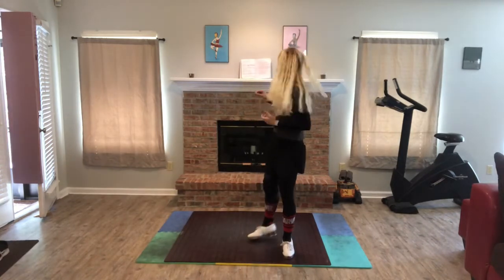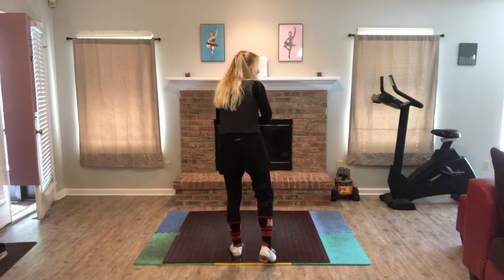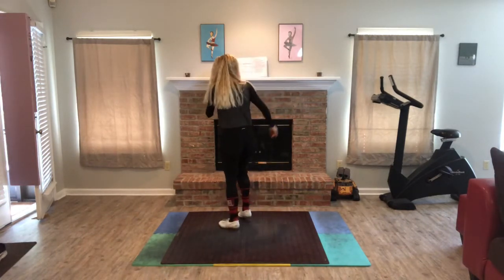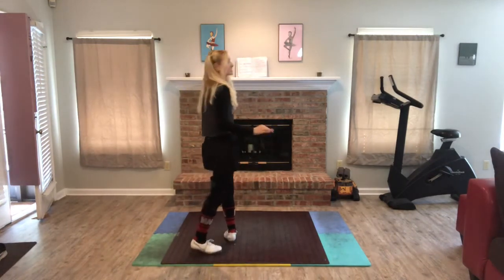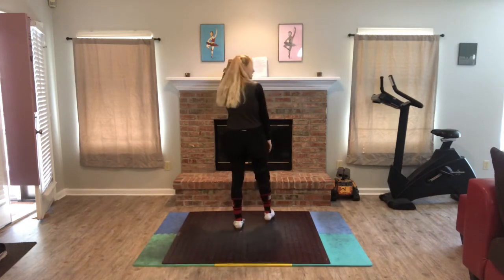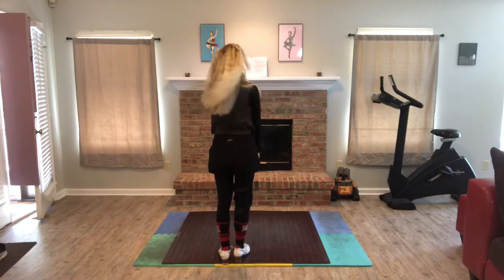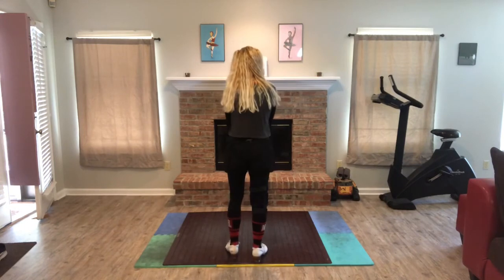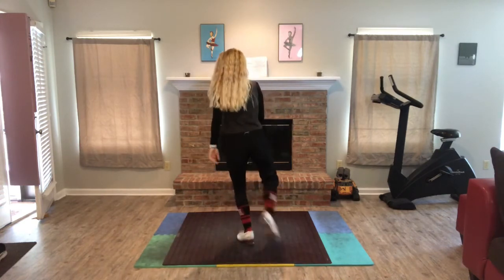TAP DANCE TUTORIAL - Intermediate/Advanced Choreography - Liar (Kid Cadet) - Jenne Vermes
Here is an Intermediate/Advanced level tap dance for you all to learn and enjoy!

This song hits me right in the punk rock, girl power vibes, and I LOVE it! I hope you like this tutorial!

This song is by a good friend of mine whom I lucky to work with when I get to perform at GalaxyCon! Kid Cadet is an amazing singer and an all-around wonderful human! Check out her music!

To send me stuff:
Jenne Vermes
1880 EastWest Pkwy